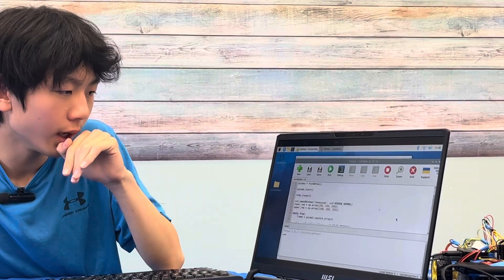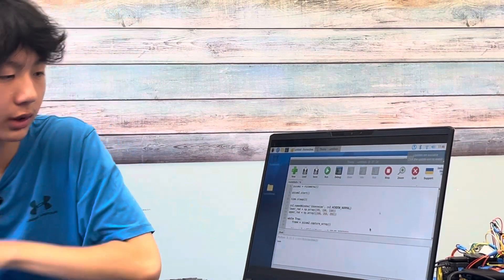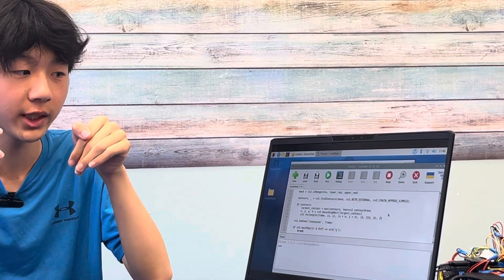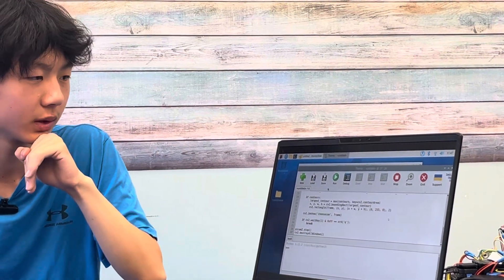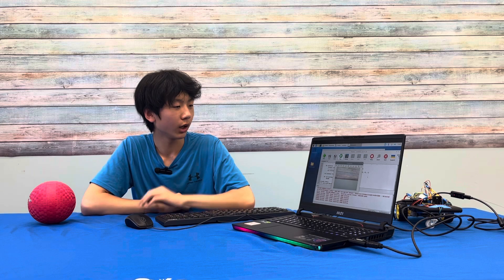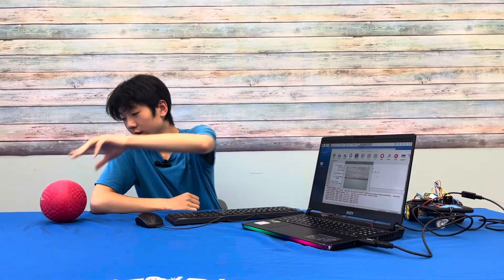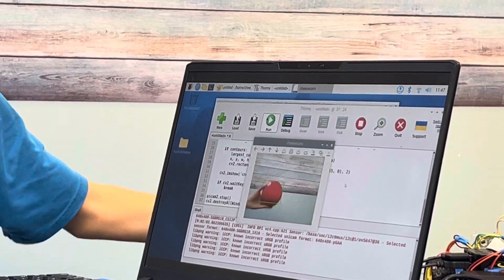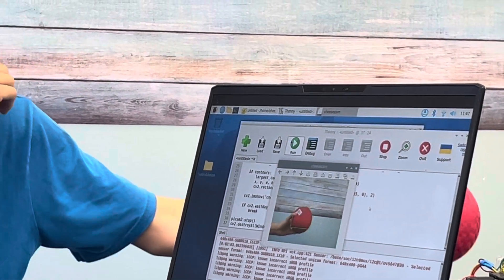Eric S. Second Milestone